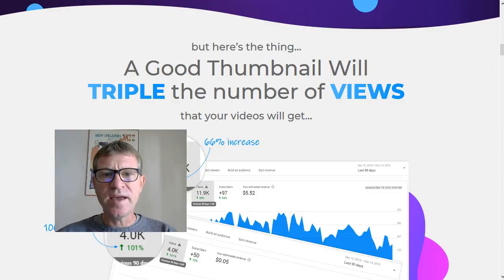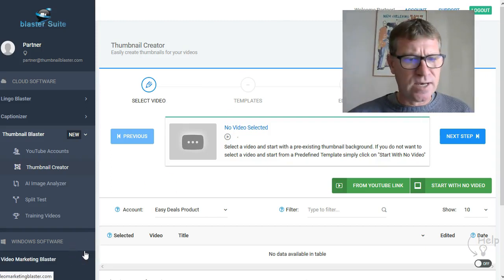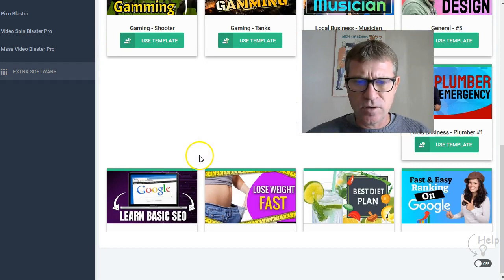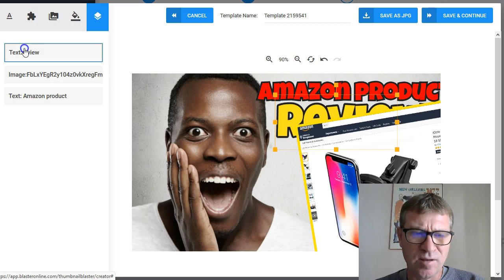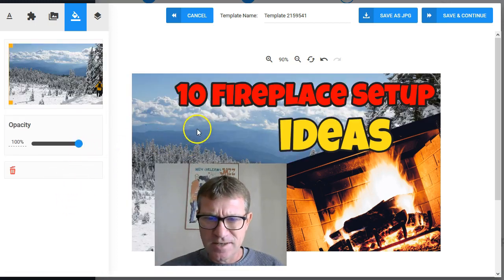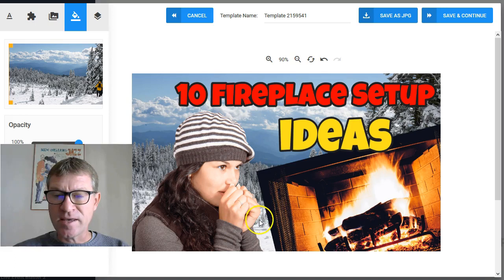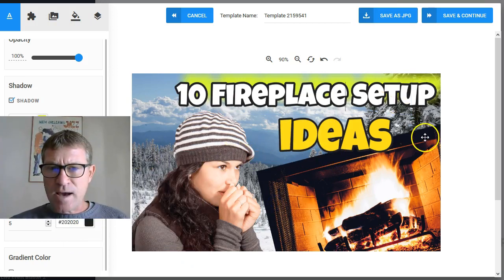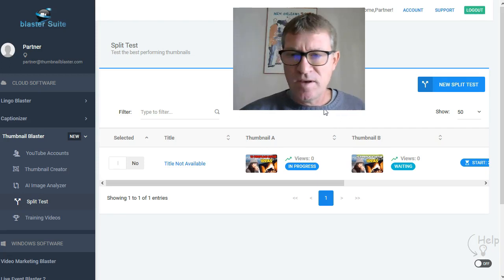Thumbnail Blaster Review & Bonuses🔥 Boost Traffic Using Eye Catching Thumbnails 😃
No Other Software Is Producing Anywhere Near As Many REAL RESULTS As Thumbnail Blaster!

Simple, in 2019 videos rank very high in search engines. A major action to stand out in the crowd is to create stunning Thumbnails.

This is where Thumbnail blaster is magic... Simply use the large template library and update your design.
NO GRAPHIC SKILLS REQUIRED!

Save tons of money and time...
As simple as 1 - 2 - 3...

In addition you can update your existing videos directly from the software and also create a A-B testing, where the system will rotate thumbnails and automatically select the winner Thumbnail

​What a Time & Money SAVER! See my full review as a real user and get my special bonuses: